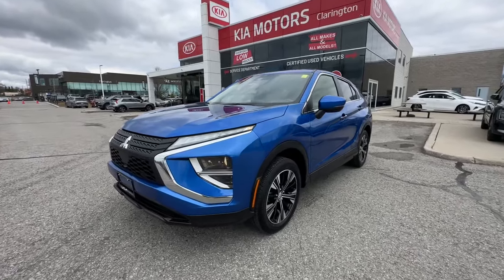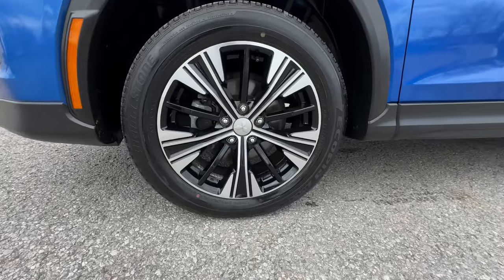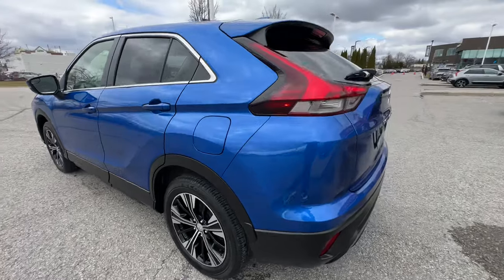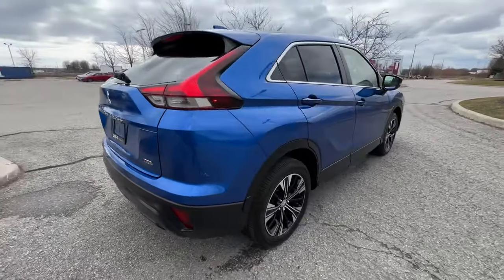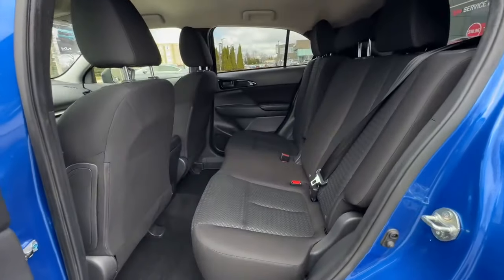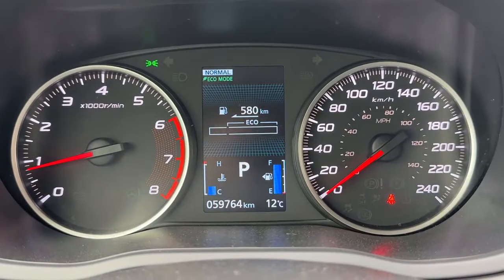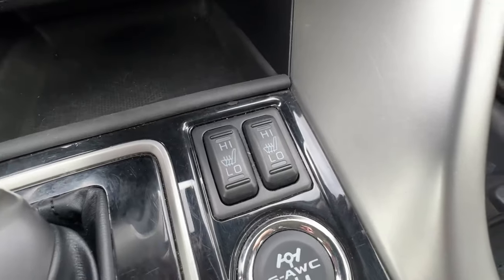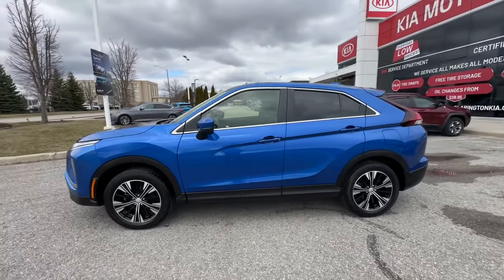2022 Mitsubishi Eclipse Cross AWD at Clarington Kia - P151